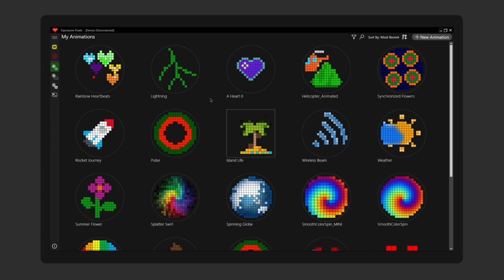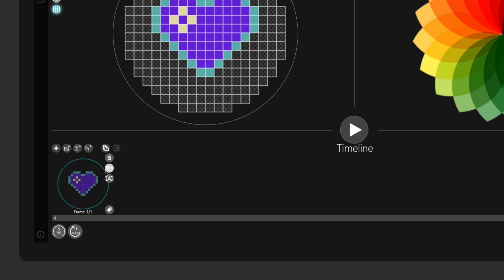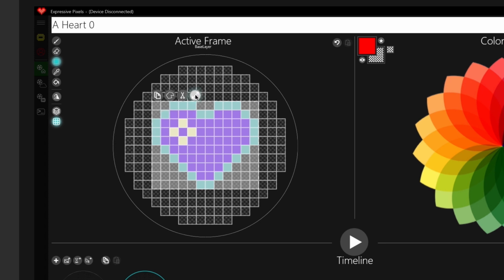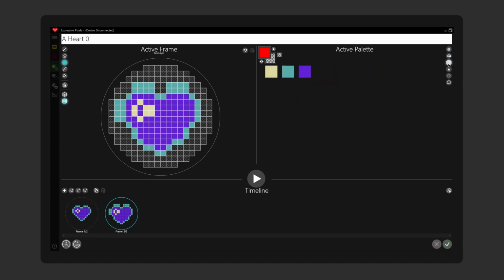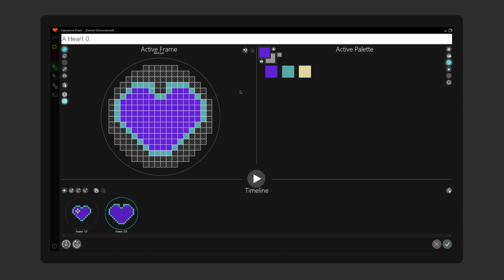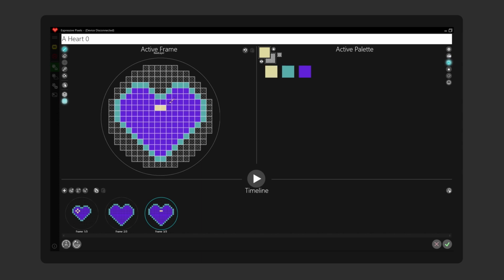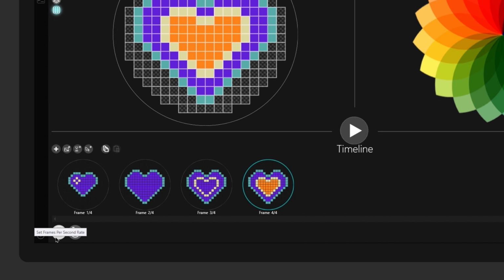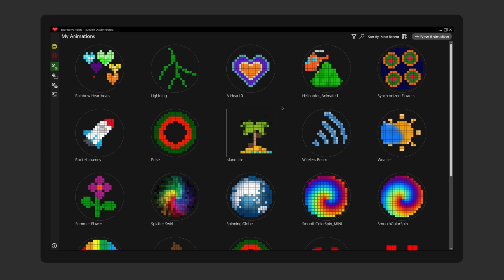Creating Animations in Microsoft Expressive Pixels (4 of 9)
Learn how to make your image come to life by adding frames and transitions and setting the speed of your animation.